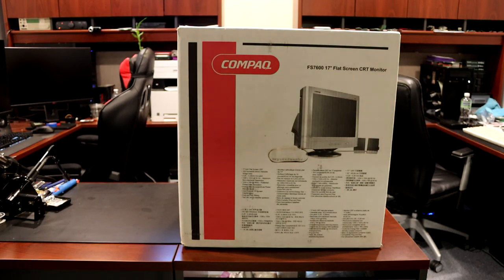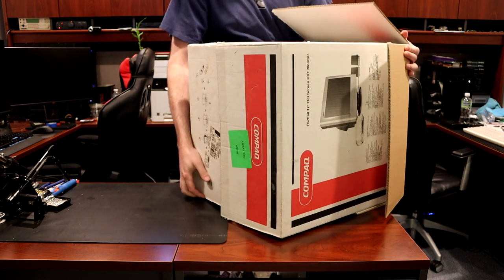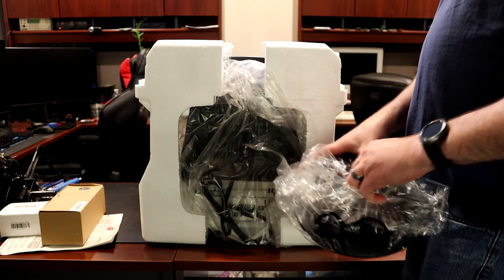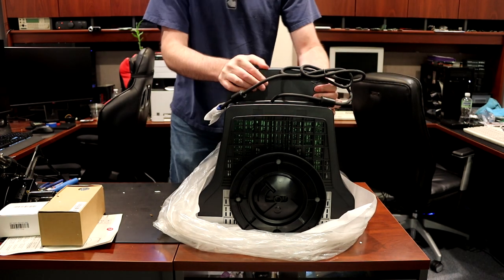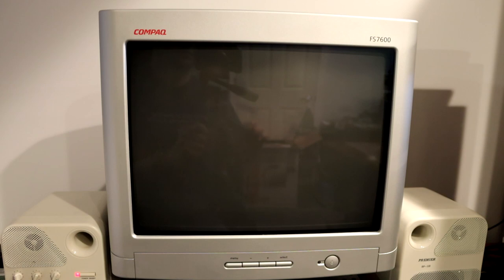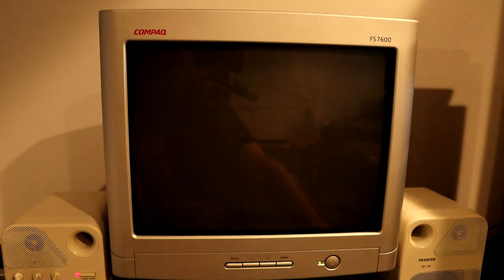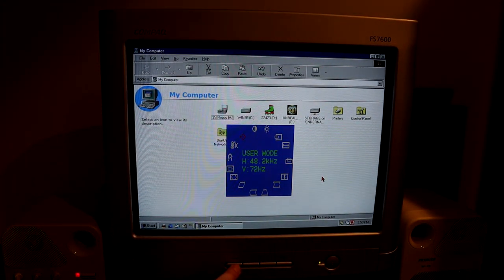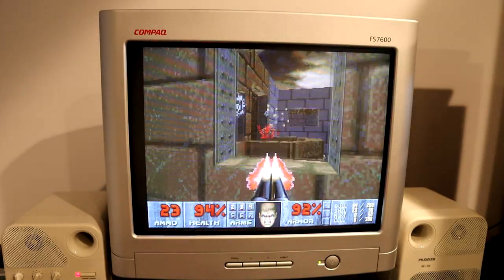Unboxing Brand New Compaq CRT!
SEIZURE WARNING!!!

This is my first unboxing video, and first time filming a CRT.  There is some screen flashing near the end that could trigger a seizure.